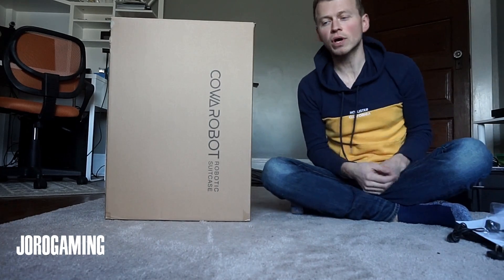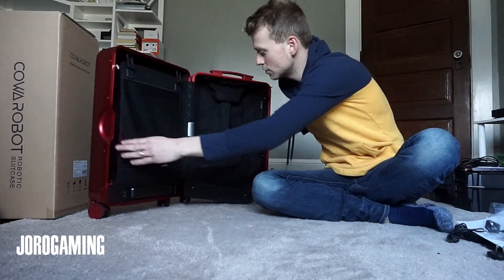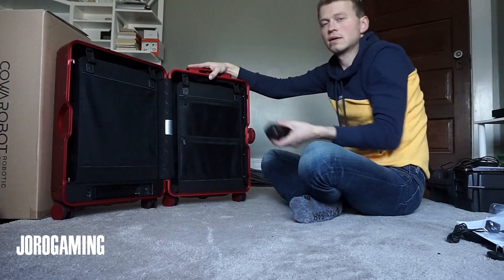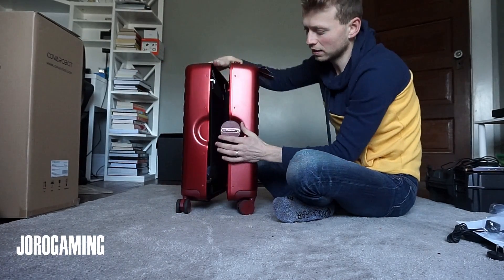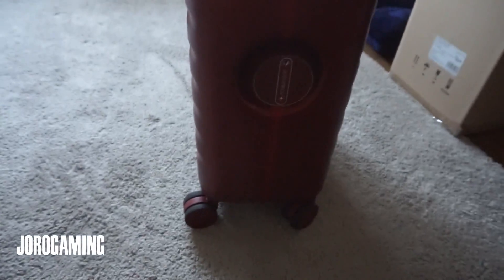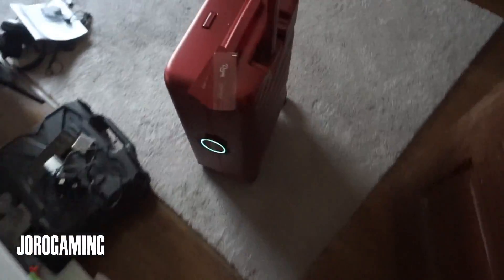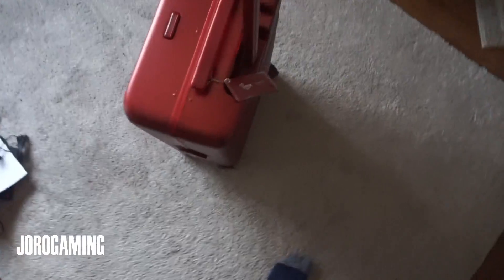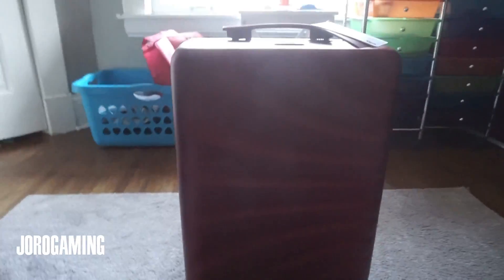Cowarobot r1 Unboxing - This Suitcase FOLLOWS You!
This robotic suitcase made by Cowarobot follows you around! It has a built-in battery that can charge your phone, power the robotic wheels on the suitcase and enable you to lock your suitcase whenever you want! This new piece of technology for 2019 is revolutionary and I can't wait to see it implemented into other items.